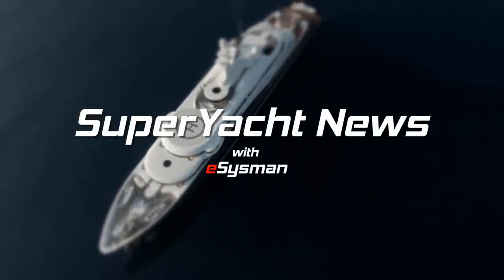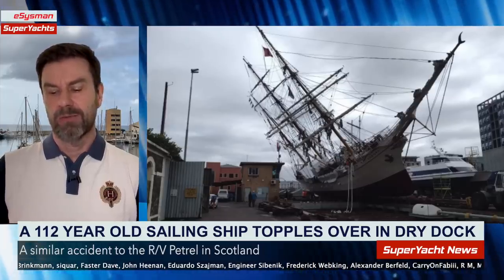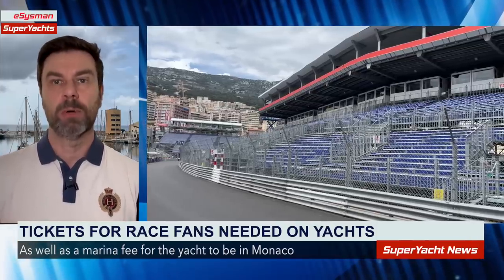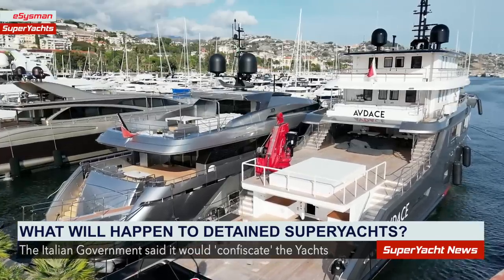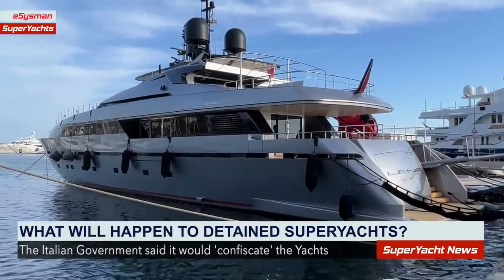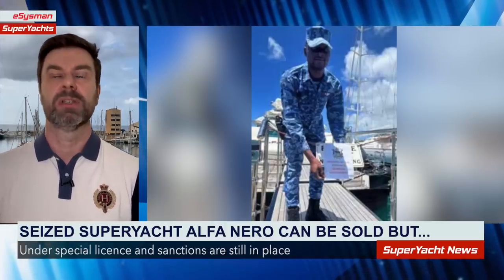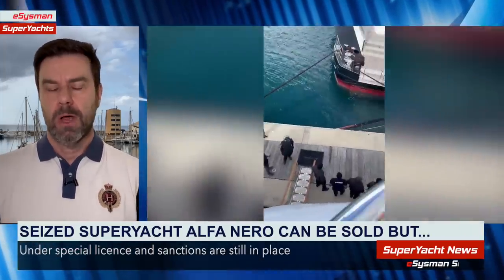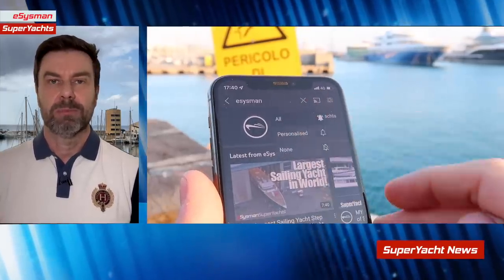Another Yacht Topples Over in Dry Dock Similar to RV Petrel | SY News Ep217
00:00 Ship Topples Over in Dry Dock
02:00 Monaco to Charge SuperYachts for Tickets for F1
04:44 What will happen to seized yachts
06:15 Fire at Damen Yachting Turkey
07:31 Alfa Nero Licenses to buy Sanctioned yacht
10:37 Join us on Patreon